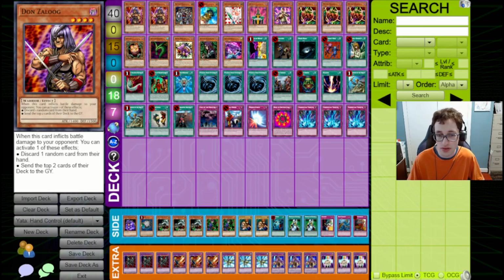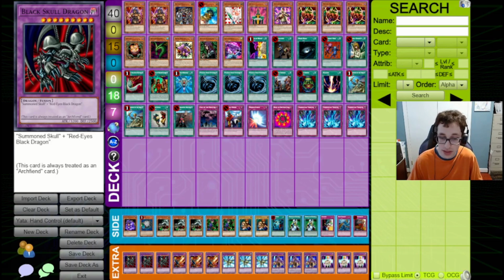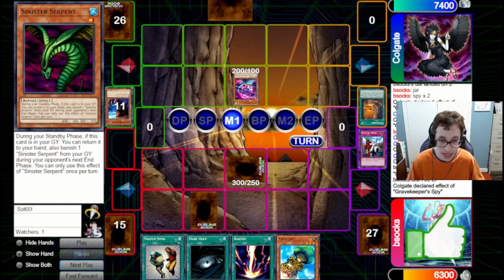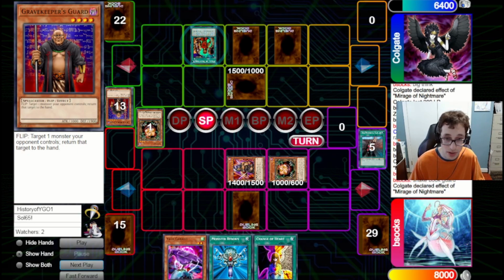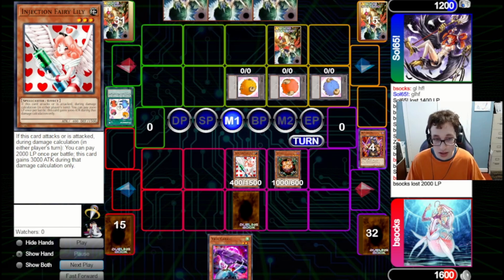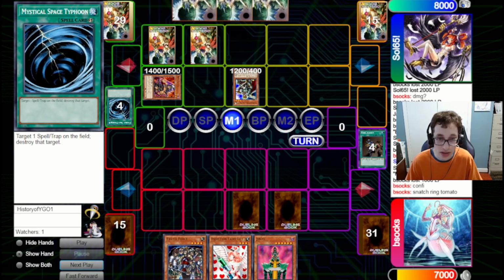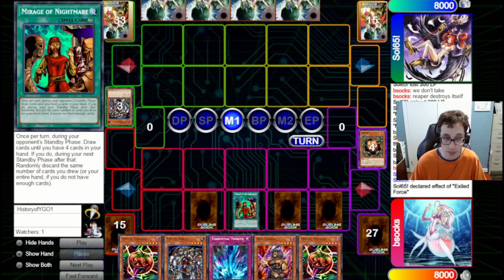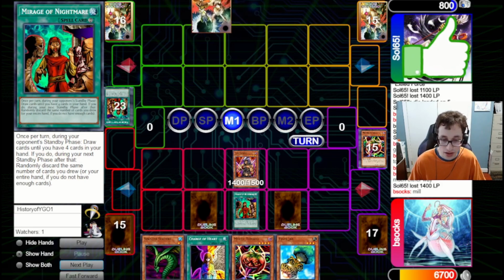Yata: Hand Shenanigans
I Yata hand it to this deck, it's much better than this terrible pun.

Yata is the World's Format taking place in August 2003, with a card pool that goes up to Pharaonic Guardian. While this format did introduce the Gravekeepers and some major Zombie support, it also majorly increased the power of Hand Control, which became the best deck. The Yata Loop is a major threat this format even if it also has a large amount of comeback cards. That being said, it isn't as oppressive as it would be in the game's future, and Yata actually stands comfortably as one of the DM Era's best formats.

Timestamps:
Deck Breakdown: 00:00
Game 1: 06:01
Game 2: 19:24
Final Thoughts: 39:00